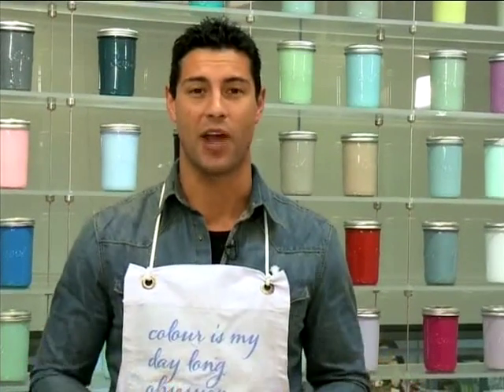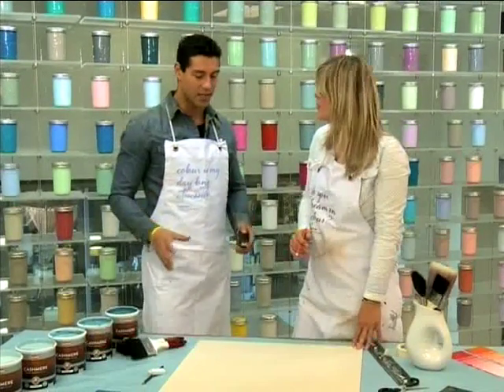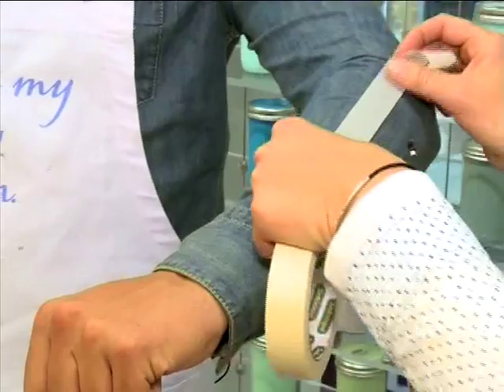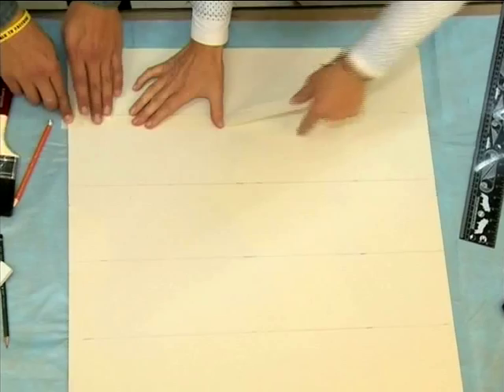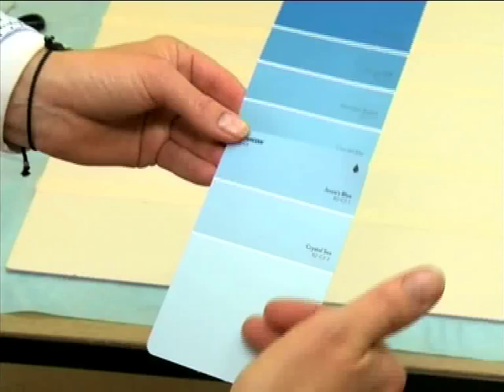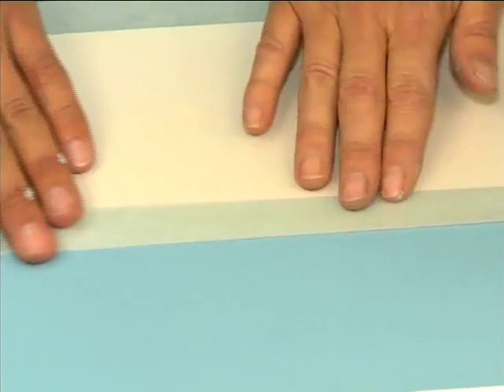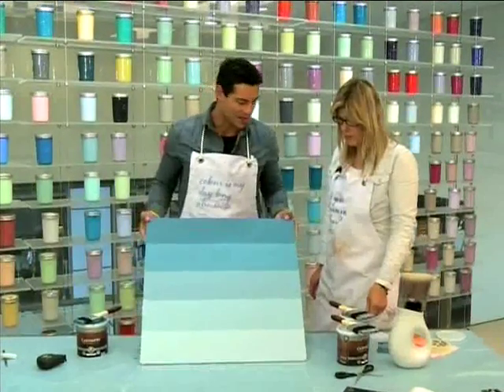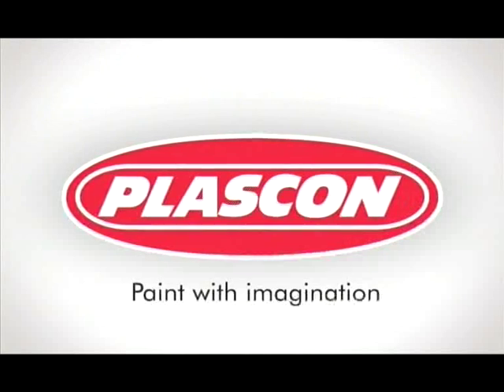Plascon DYI Ombre Technique (25 July 2014)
An ombre wall starts out one color and slowly gradates into another color. When done well, the effect is gradual and the boundaries between colors are not obvious. The more colors you mix between the two main colors, the more gradual the change will be. You can choose two similar colors for a subtle effect or two drastically different colors for a more dramatic effect. Paint horizontal strips of color with the darker color on the top, working down to the lighter color, for a sunrise look.